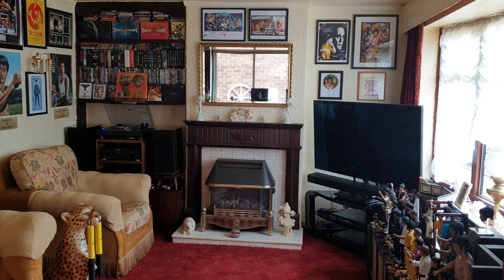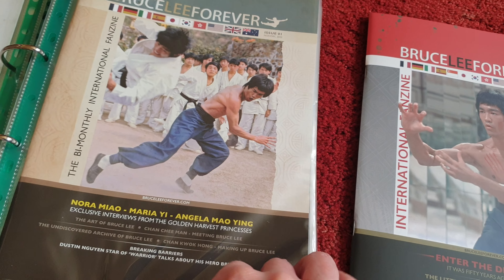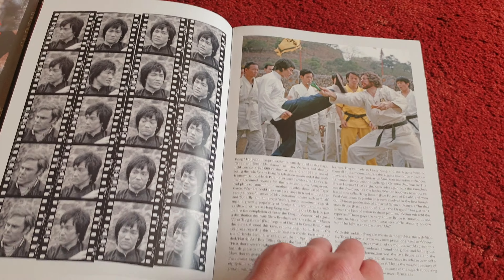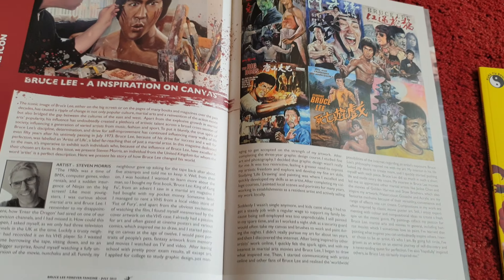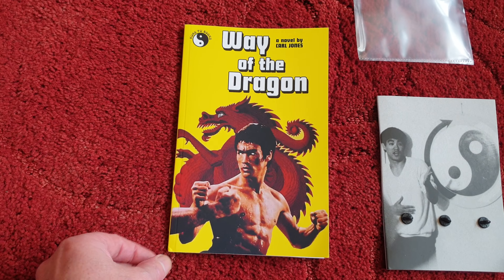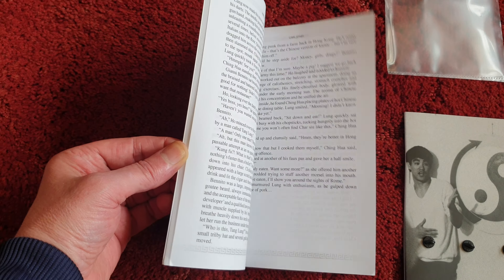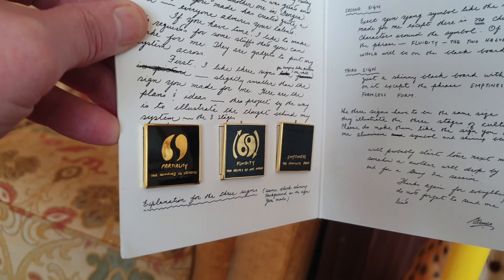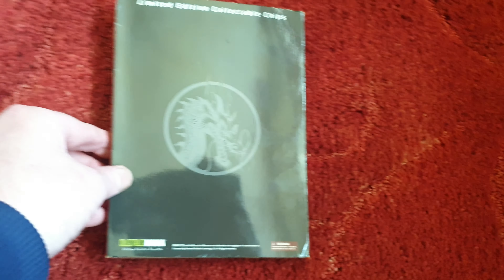A short Review of the latest Steve Kerridge Bruce Fanzine & a few more Bruce Lee items 🐉 🐲 ✌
the Latest Steve Kerridge fanzine & a few more Bruce items